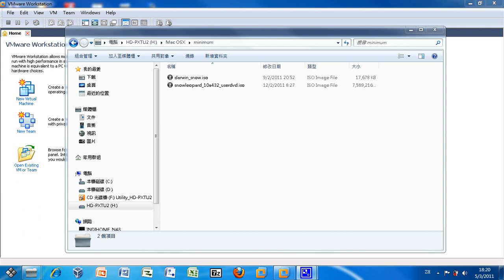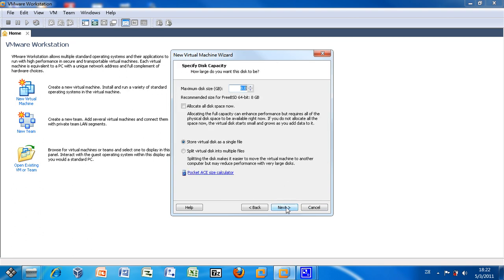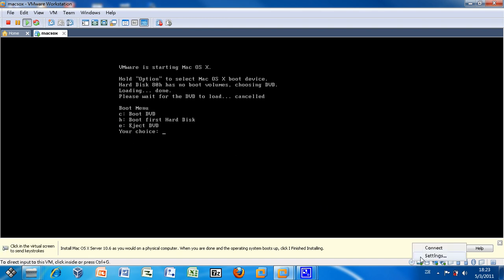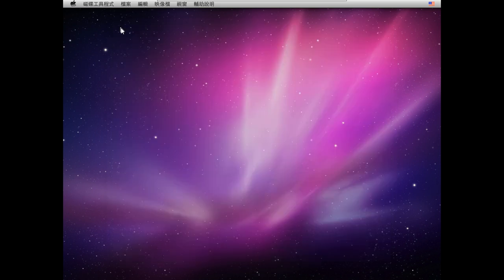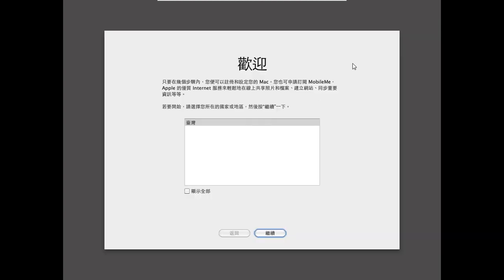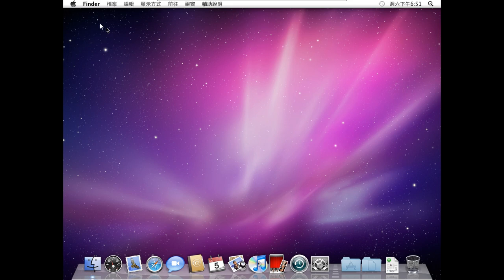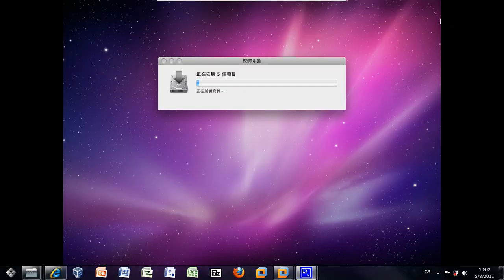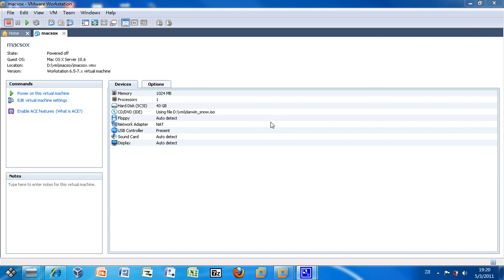MacOSX Part 1 - Install Mac OS X on VMware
Part 1 shows the detailed steps and a few tricks for the successful installation. You should have other means of getting the installation disks, the simplest is of course google.